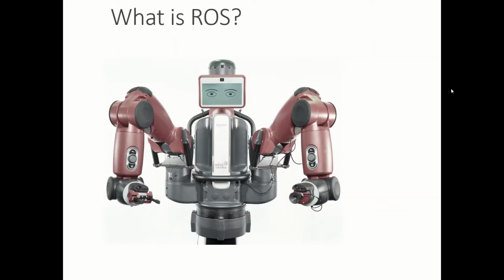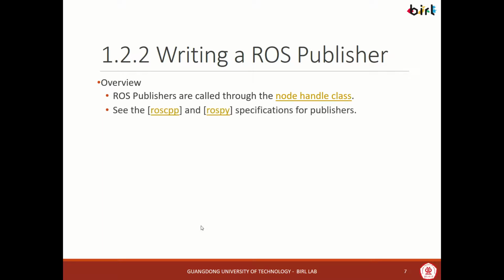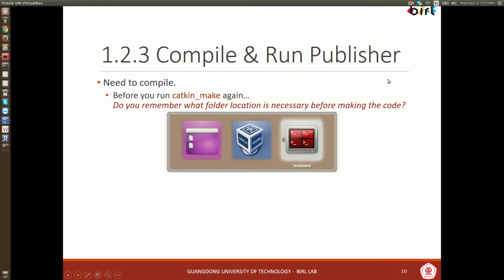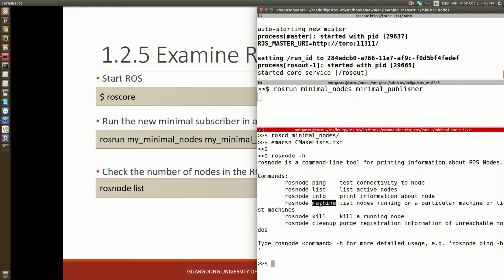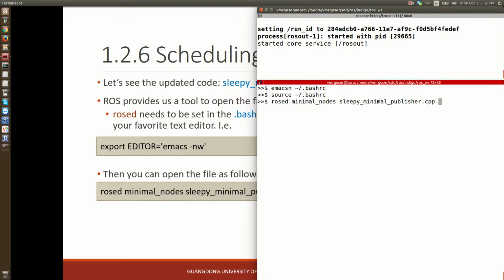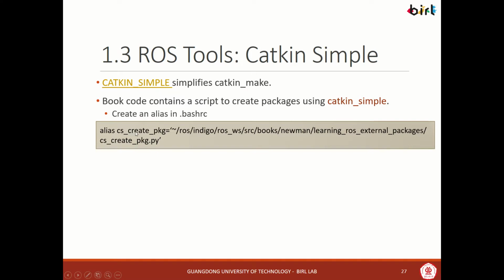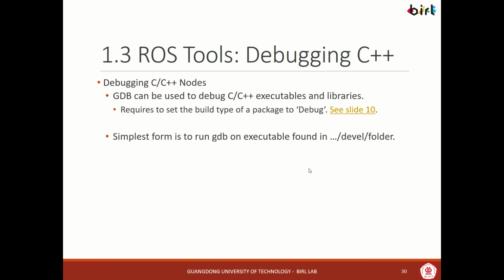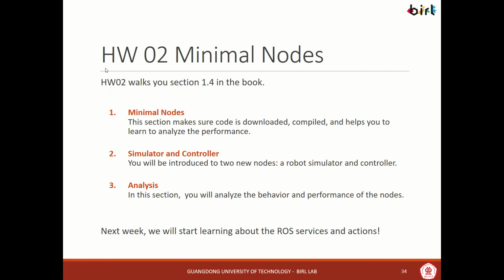Lec 02 nodes topics EN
Learn about the ROS Graph, Master, Nodes, Messages, Topics, and publish and listening methods.